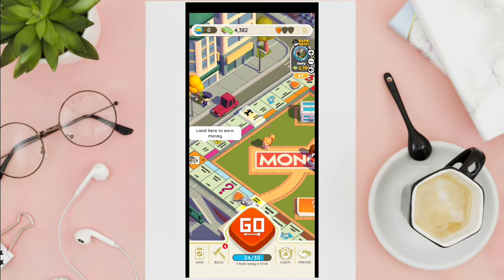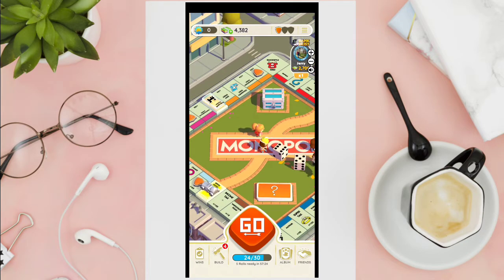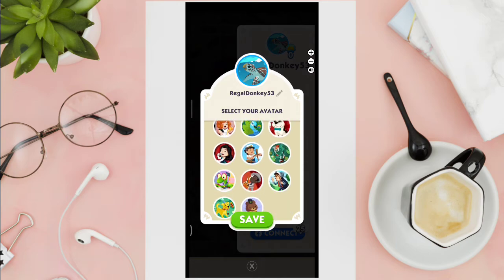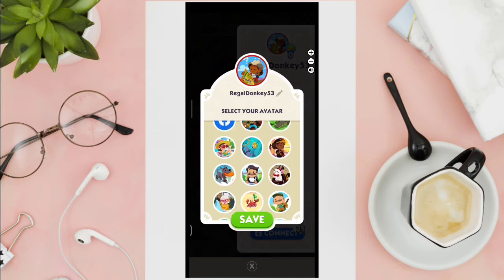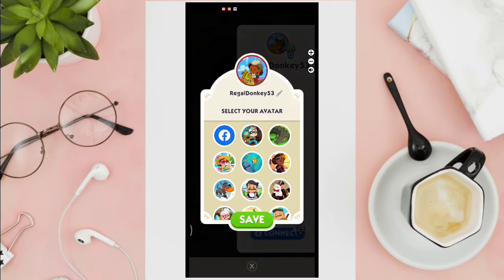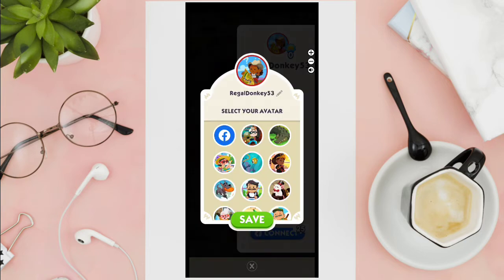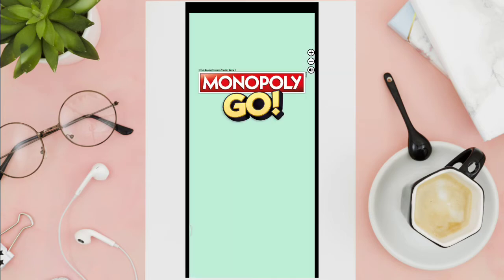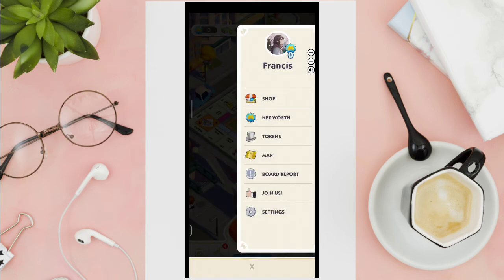How To Change Profile Picture In Monopoly Go (Step By Step Guide)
Learn how to change your Monopoly GO profile picture effortlessly! This tutorial covers step-by-step instructions to personalize your avatar. Plus, discover Monopoly GO hacks, tips, and tricks for an edge in the game. Elevate your gaming experience now.